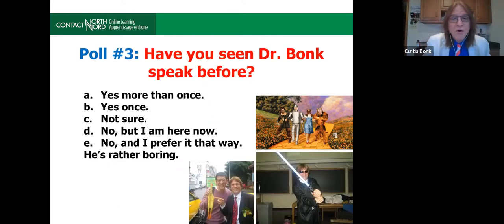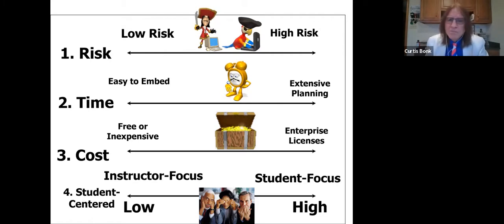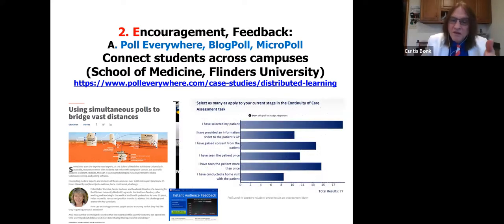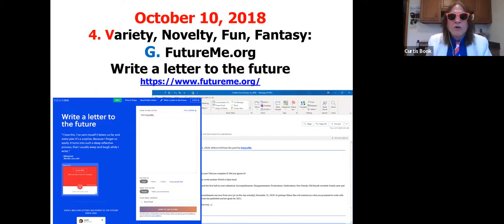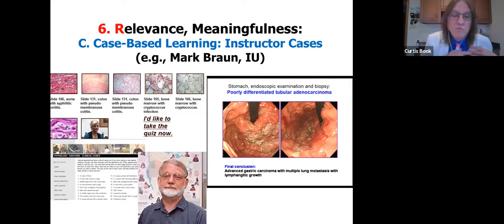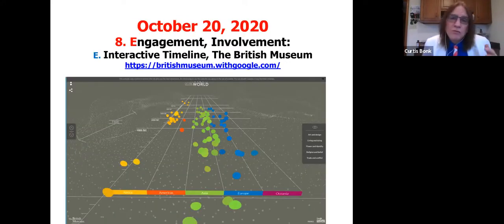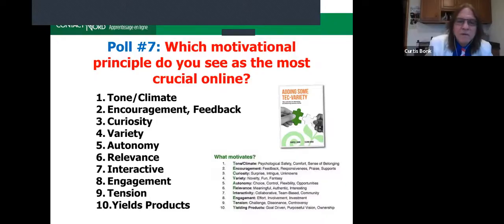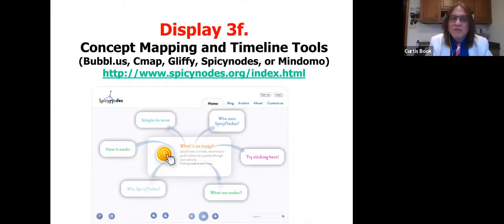“How to Motivate and Retain Learners Online” Contact North | Contact Nord Webinar session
“How to Motivate and Retain Learners Online” Contact North | Contact Nord Webinar session. We had 120 participants from all over the world join us from Canada, the US, Australia, Brazil, Finland, Germany, Greece, Italy, Ireland, Mexico, Nigeria, South Africa, Spain, Sweden, UAE, New Zealand and the UK.